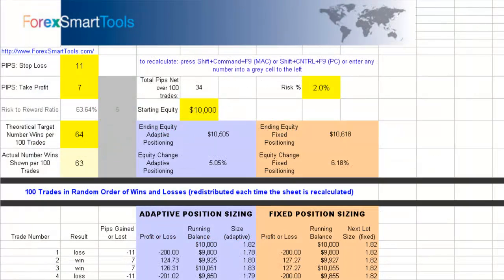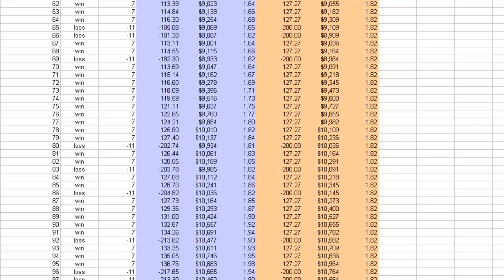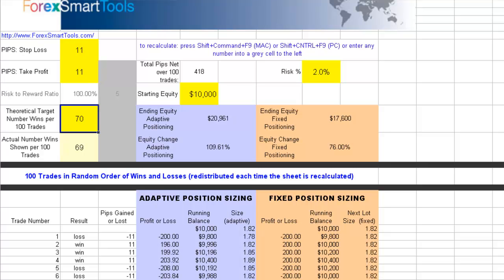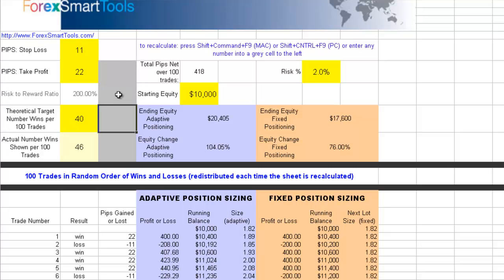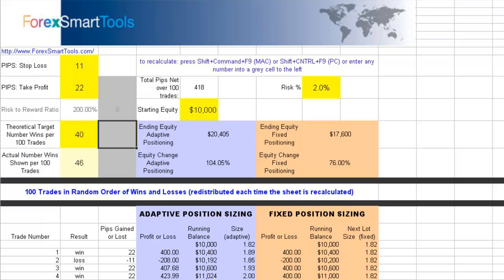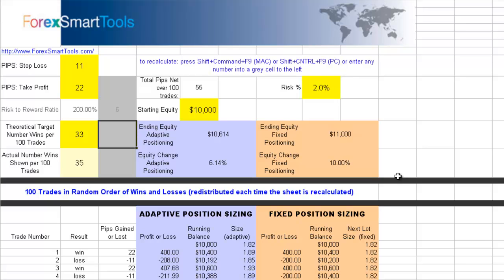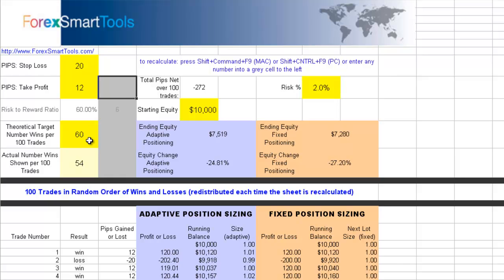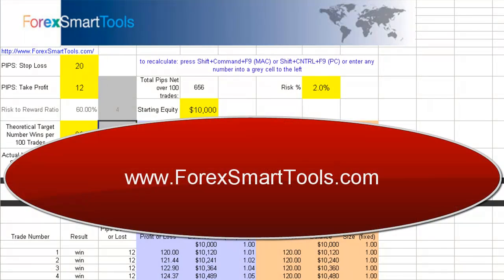Risk To Reward Is Meaningless In Trading Forex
ForexSmartTools.com is dedicated to unbiased analysis of Forex trading.  In this movie we show how to use a special spreadsheet we offer to see how win to loss ratio must be considered at the same time that risk to reward is examined.